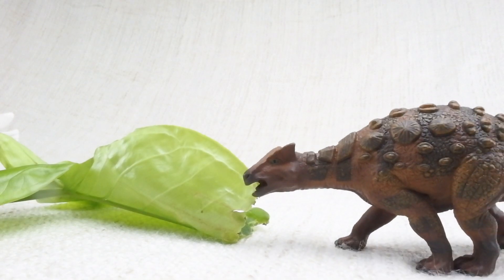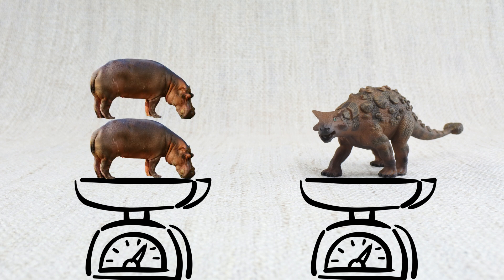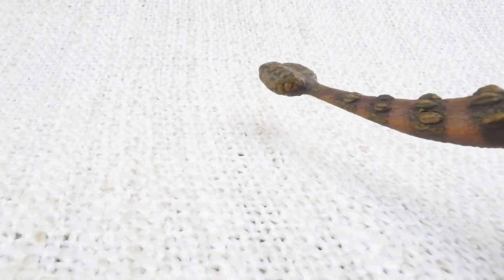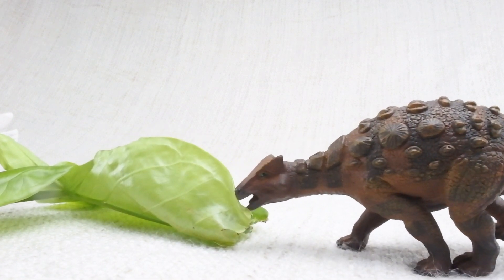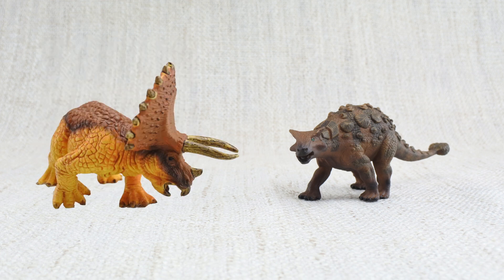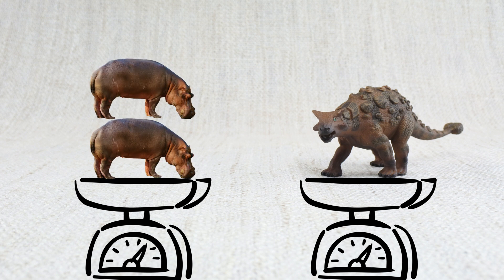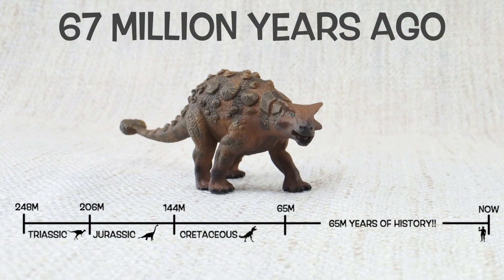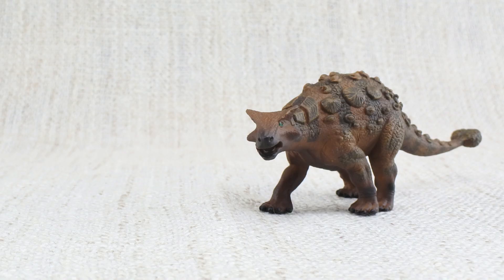ANKYLOSAURUS FACTS! | Fun & Educational | For Kids | Best Dinosaur Facts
Just in time for Jurassic World Dominion! PICTURE BOOK OUT NOW!

Due to popular demand, Learning Toolkit has created: The Curious Adventures of Tina T-Rex! A fun rhyming story with great illustrations , all your favourite facts, and a fun hunt the bone game throughout - perfect for your little learners.

Let's learn some fun facts about Ankylosaurus!

What does Ankylosaurus mean?
What did Ankylosaurus eat?
How big was a Ankylosaurus?
How heavy was a Ankylosaurus?